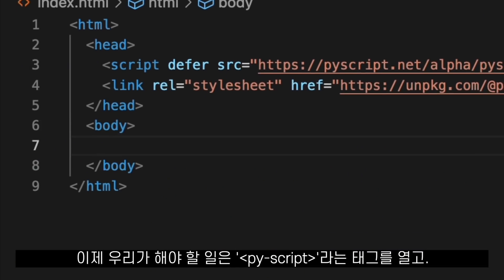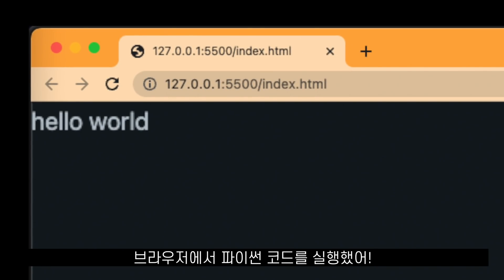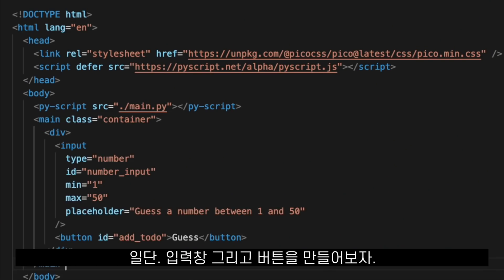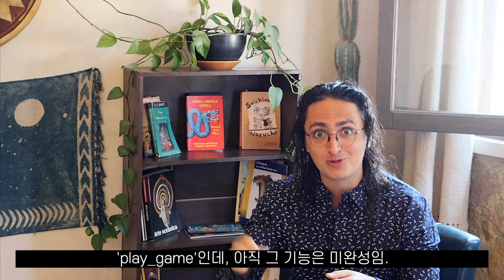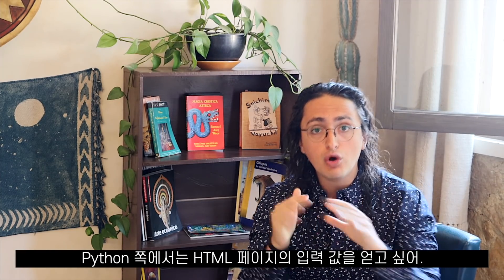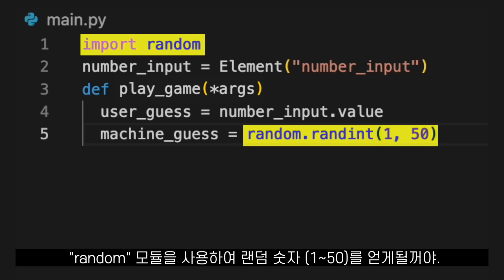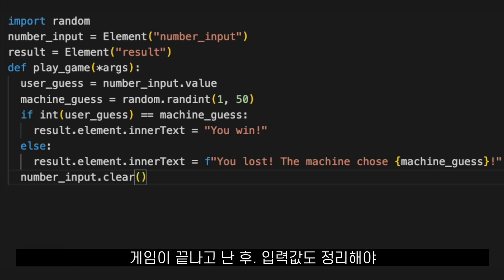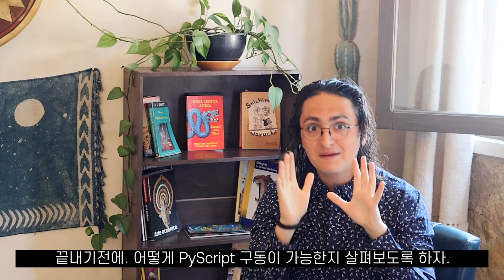자바스크립트 종말각?! HTML에서 파이썬 실행하는 PyScript 등장!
요즘 완젼 난리난 '파이스크립트' PyScript 10분 설명!
잘가~ 자바스크립트~ 이때까지 고마웠고. 다신 보지말자 (!?!?)
📌 니콜라스와 무료로 코딩 공부하기